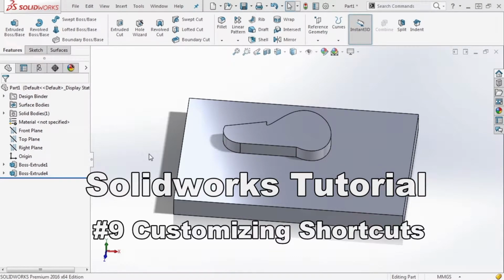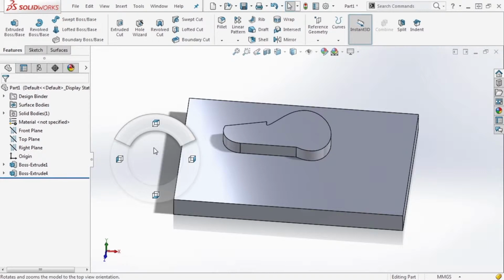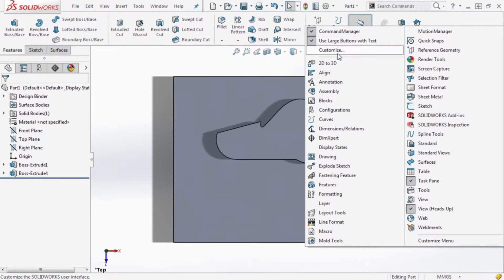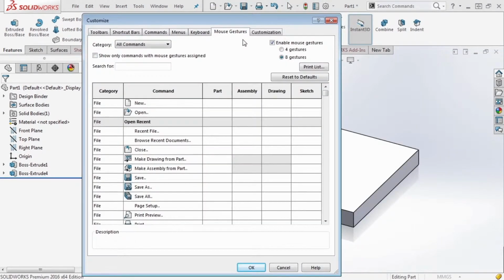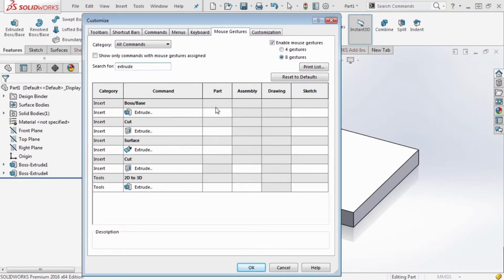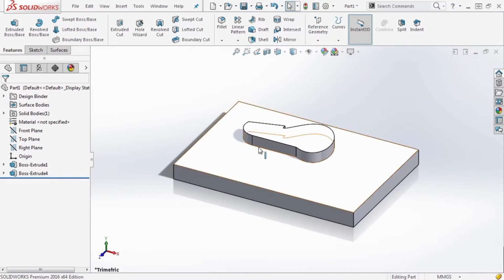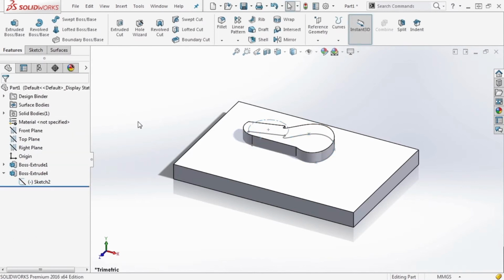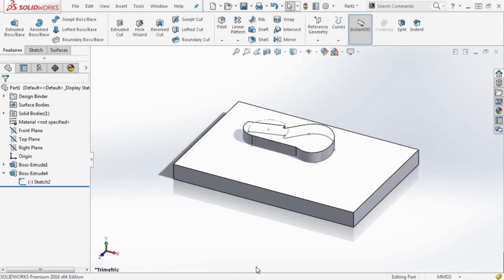SolidWorks Tutorial #9 Customizing Shortcuts Mouse Gestures